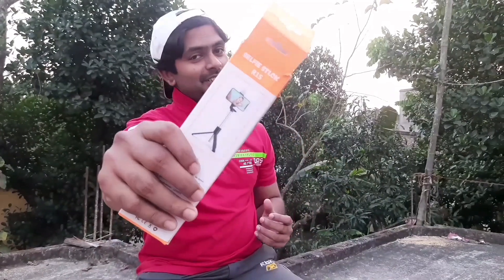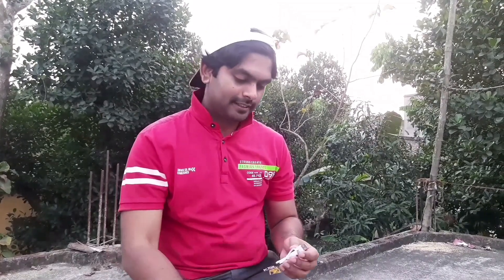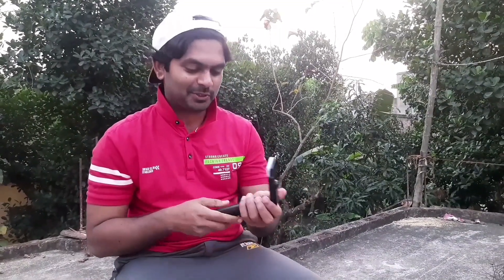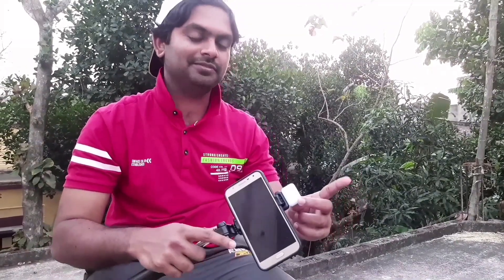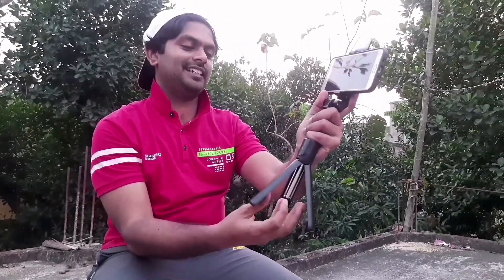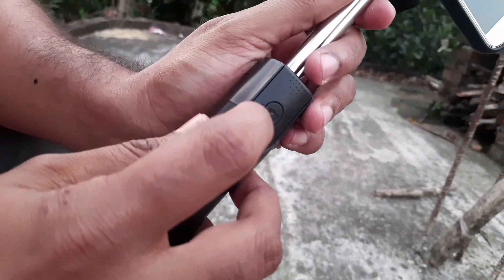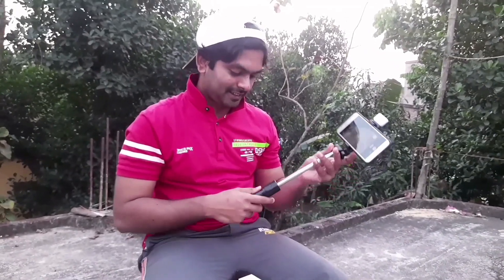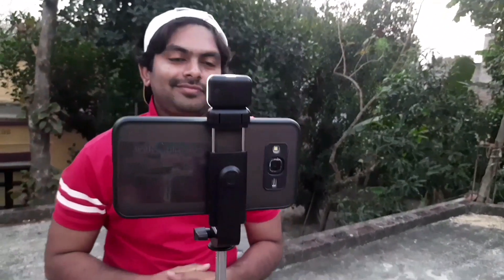Best bluetooth selfie stik Tripod with Led light...only 298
best wireless bluetooth selfie stik Tripod with led light. purchased on flipkart rs only 298...Rajib digital creator..

Take a look at this Viraan R1S Bluetooth Remote Selfie Light 3in1 Selfie Stick Tripod Stand with All Phones Single Gimbal for Mobile, Camera on Flipkart